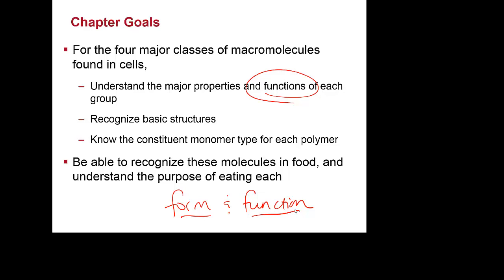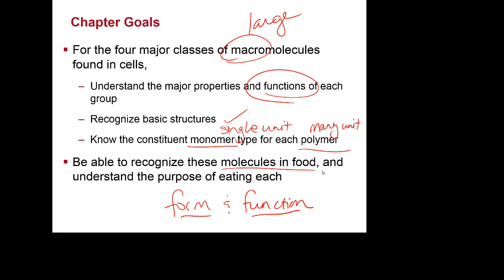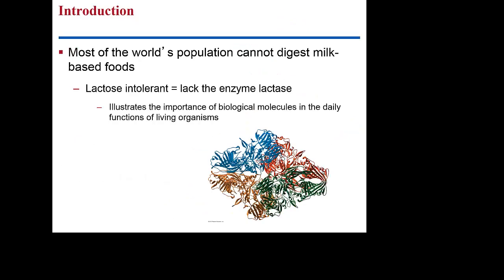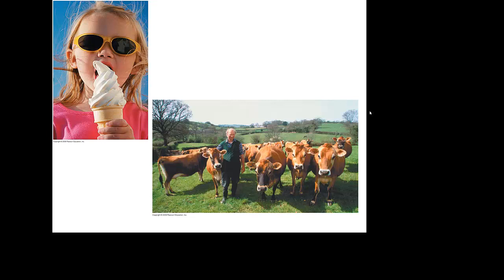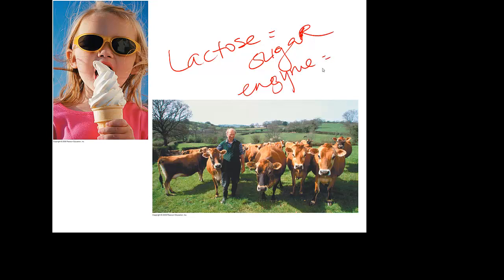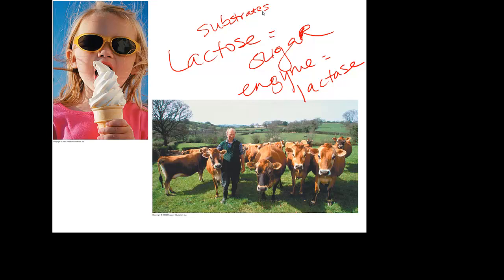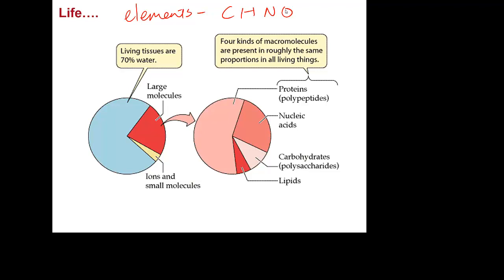Macromolecules_Intro (cc only)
waht are macromolecules? how do macromolecules play a role in biology?